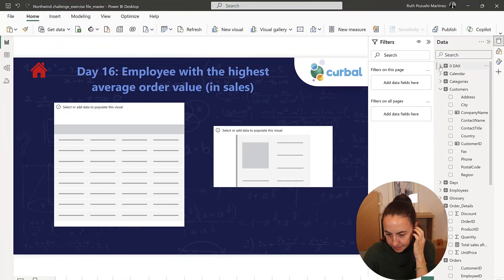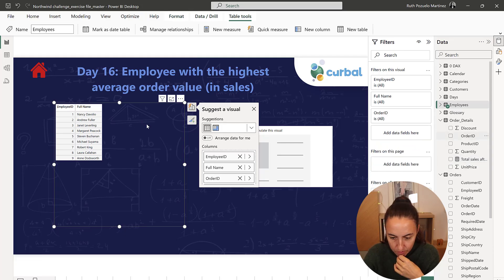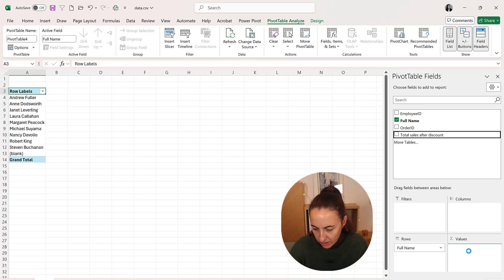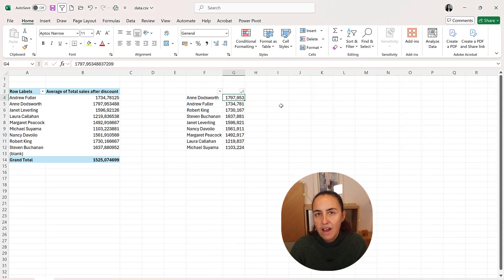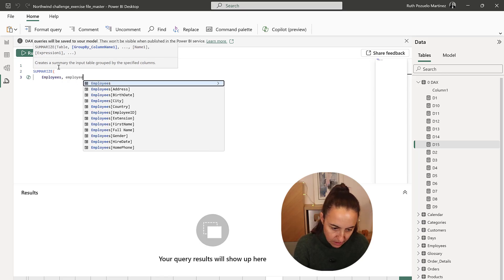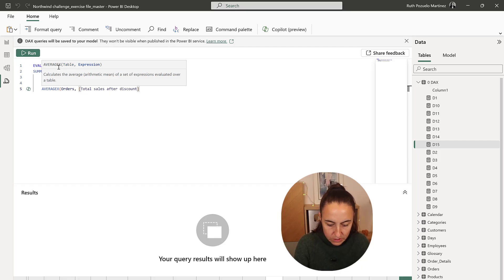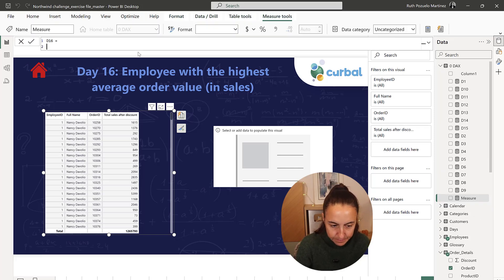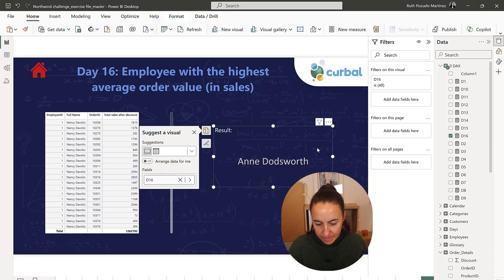D16: Employee w highest order value | 25daysofdaxfridays challenge